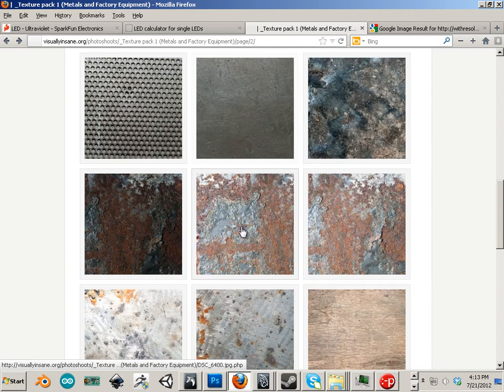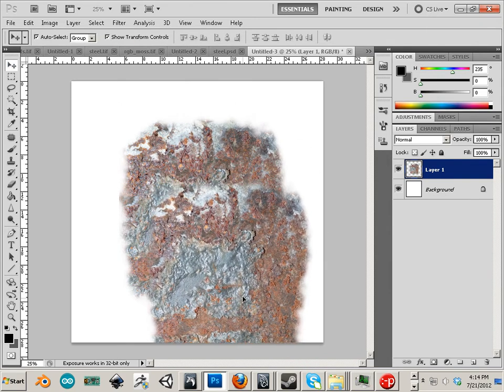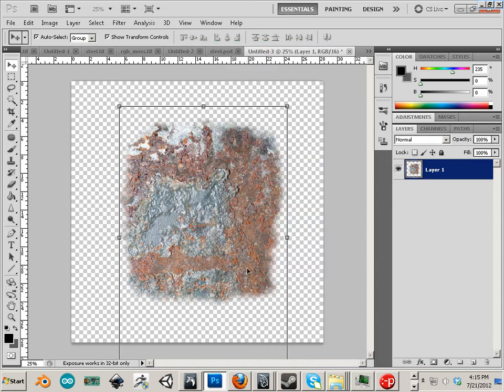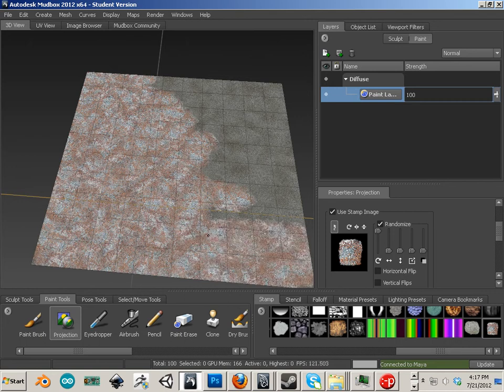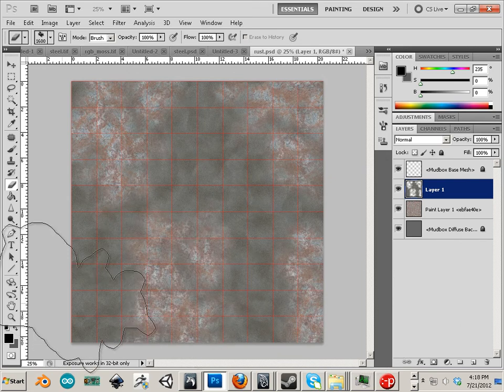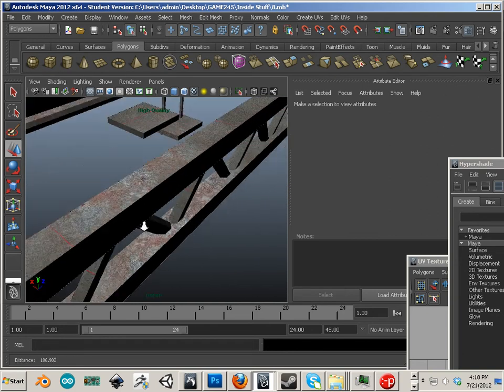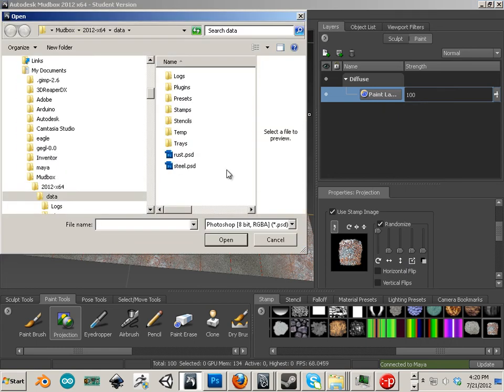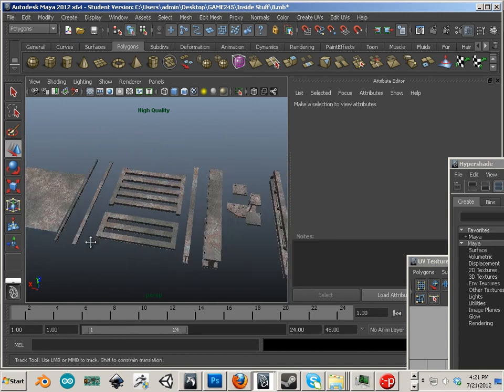0320 B Game 225 Super high Res workflow 2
This is alternative to texturing all in photoshop and allows you to use Mudbox to generate very high res Textures using lower res textures.